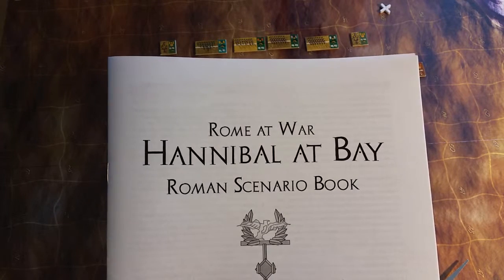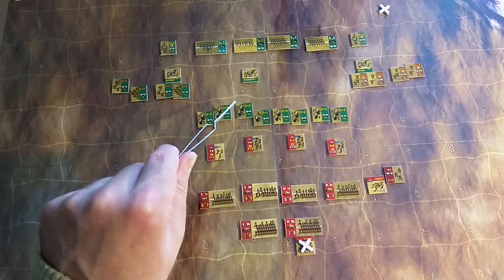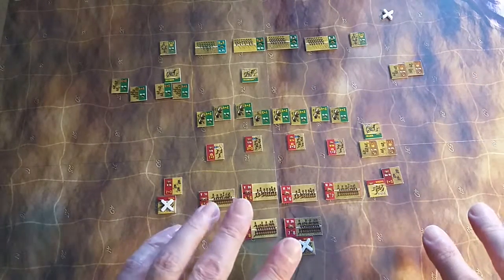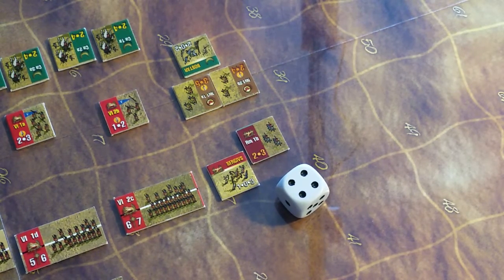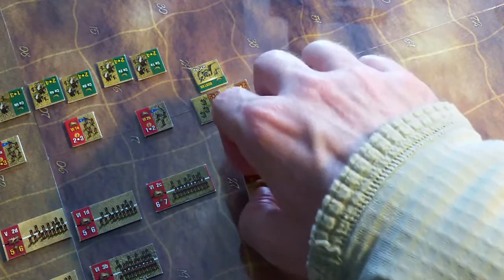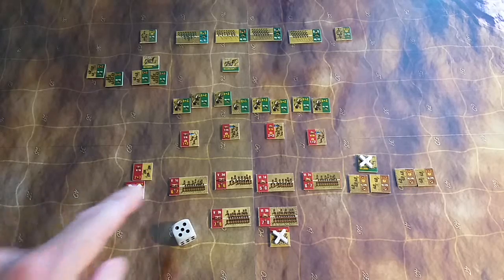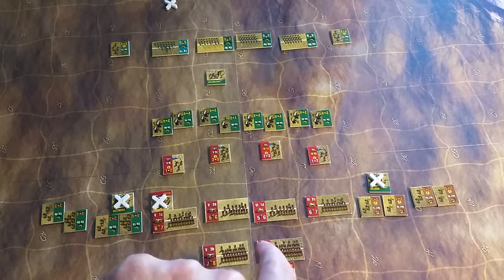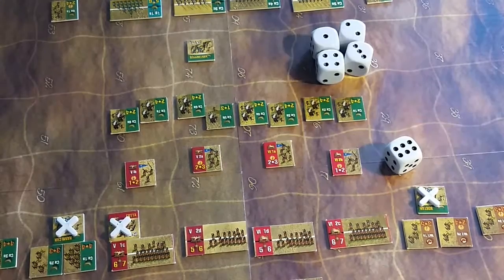See It Played: Rome at War I - Hannibal at Bay - Tunes - 1